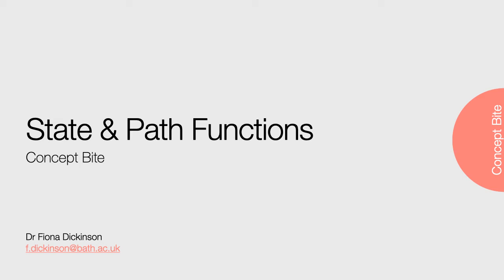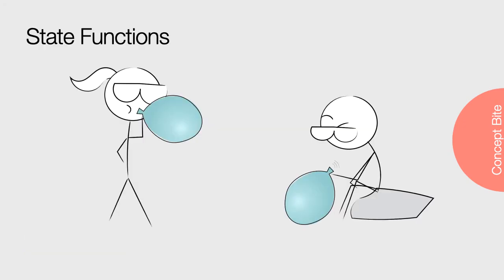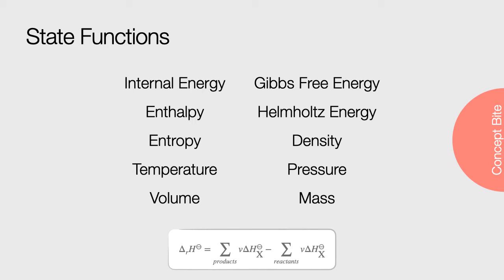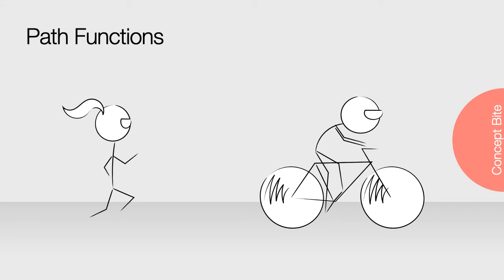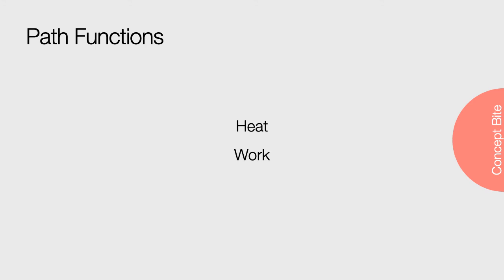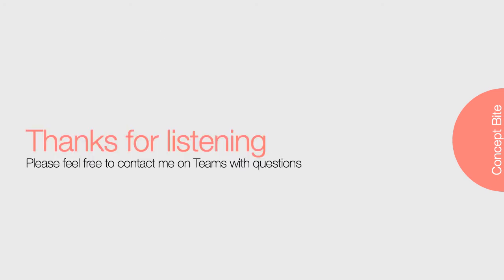11 State functions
Concept bite very briefly describing state and path functions and giving some thermodynamic examples of each.

There are a number of short videos for this course in thermodynamics please look out for others.